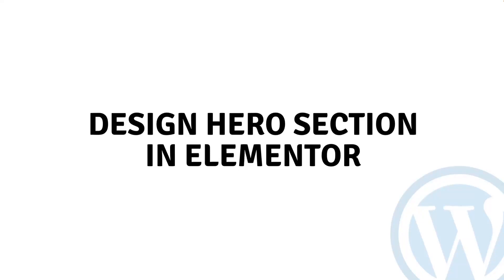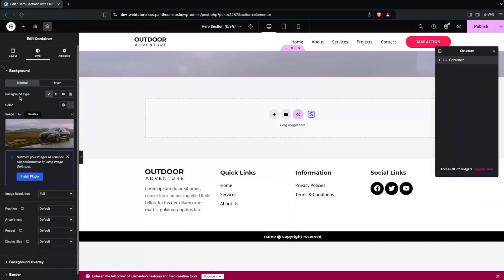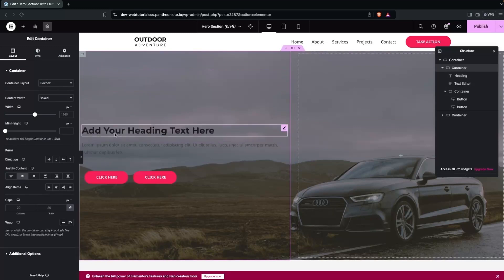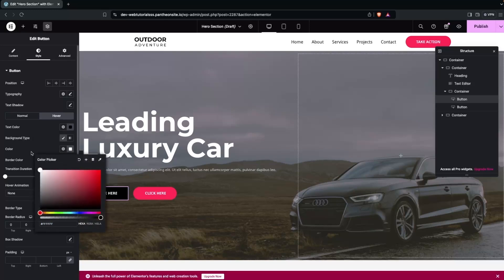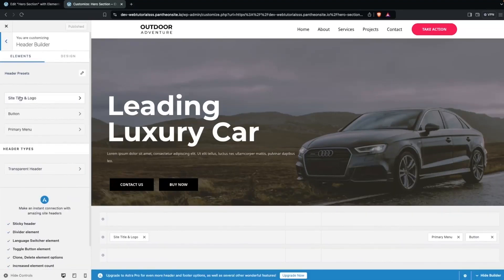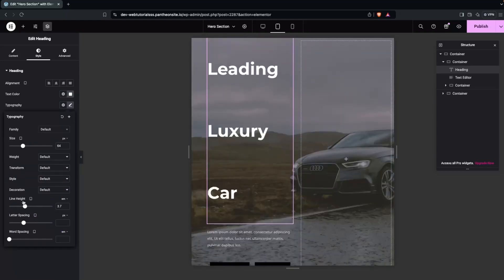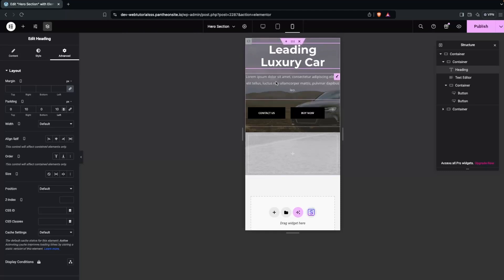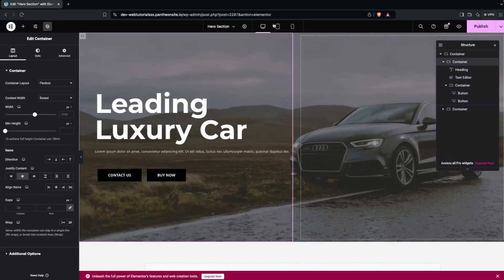How To Design Hero Section In Elementor (responsive web design)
In this video I will show you how to design hero section in Elementor.

Do you want to learn how to create a hero section using Elementor in WordPress? Yes? Perfect! Then you've come to the right Elementor tutorial.

I will show you how to make hero section in Elementor and how to edit hero section in Elementor.

This is a step by step WordPress tutorial on Elementor hero section design, and it will also show how to create hero section in WordPress and how to edit hero section in WordPress.